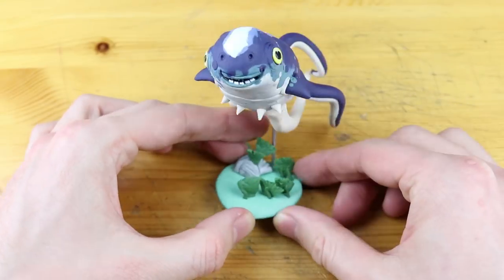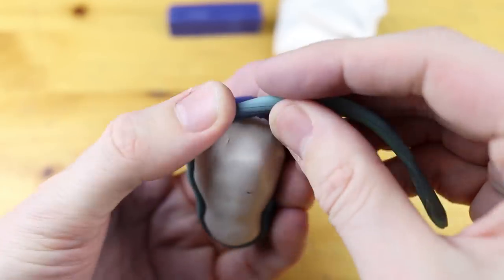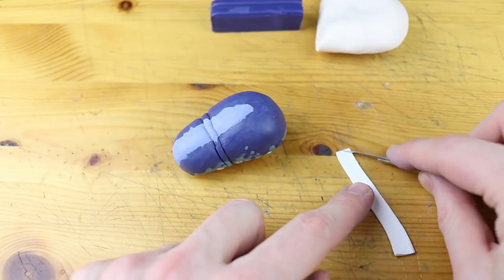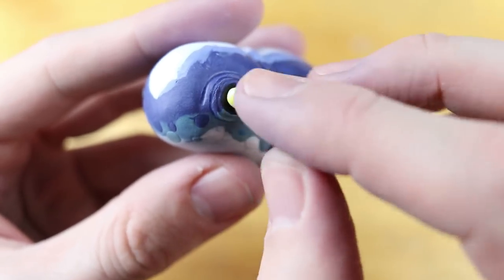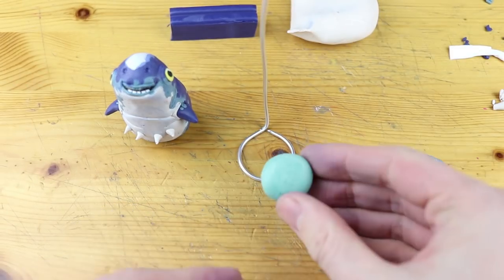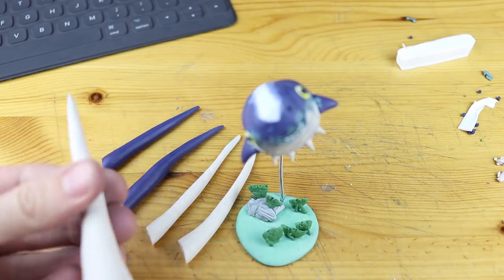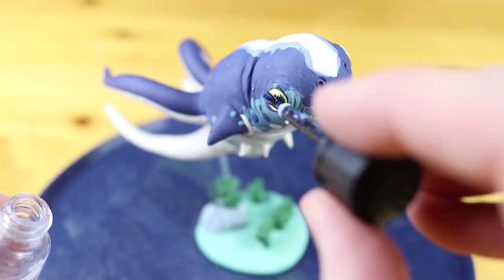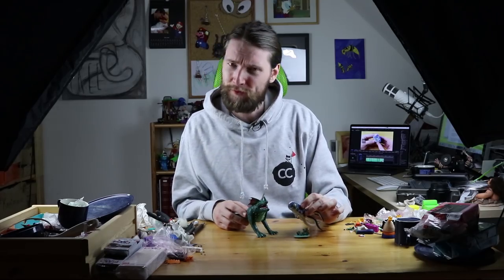Cuddlefish (Subnautica) – Polymer Clay Tutorial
It will be CUTE today, we will create the Cuddlefish from Subnautica out of polymer clay! You asked me to see more Subanutica tutorials, and I am fascinated by this survival underwater game, although I haven't played it yet.

This is my second tutorial after I created the Sea Dragon Leviathan. Which moster or fish should be next in this series on my clay channel?

LINKS

Pointing Tool ▸
Modeling Tool ▸